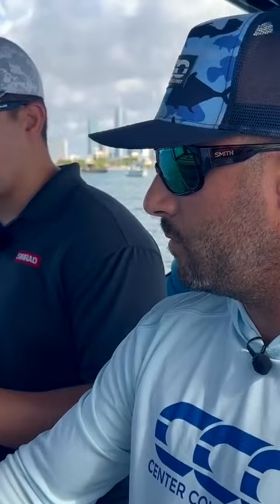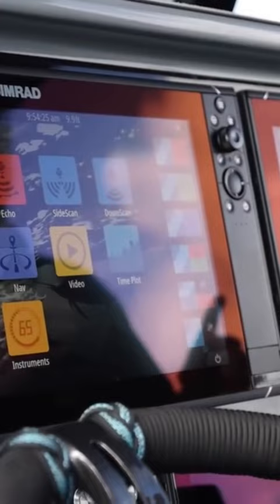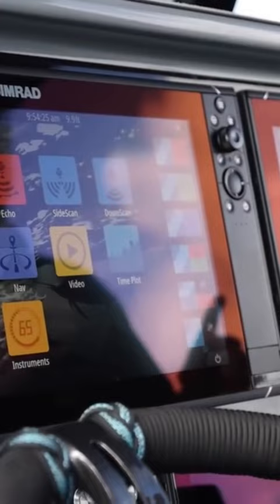Fully Equipped Simrad NSS EVO 3S!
We got together with our friends at Simard Yacht to go over out electronics package we have on out Costa 264. For the most part we are familiar with what we had but we really wanted to see the capabilities of the units. We covered the whole process to allow you all to see as well and possibly to use as a reference for us 😉.  Hope you learn something just like we did.